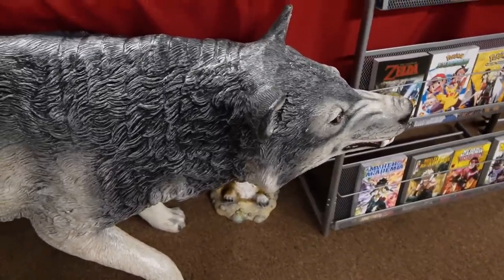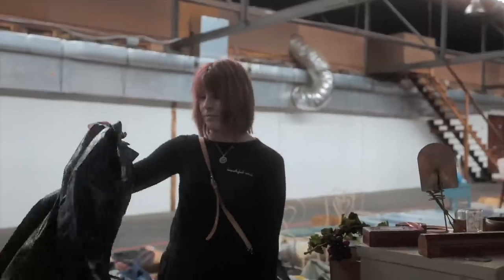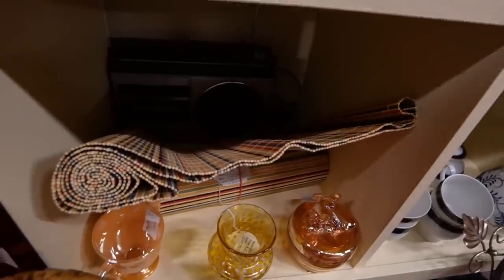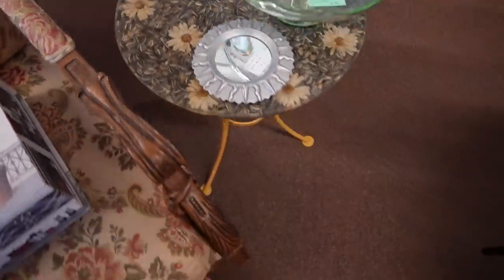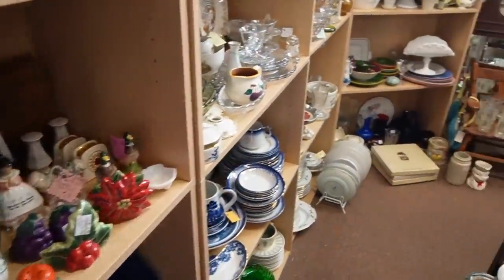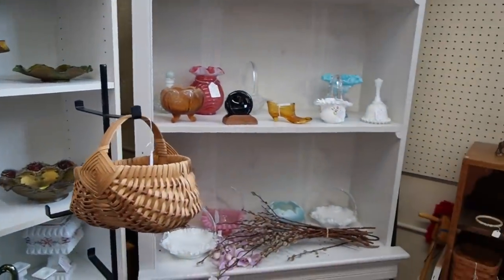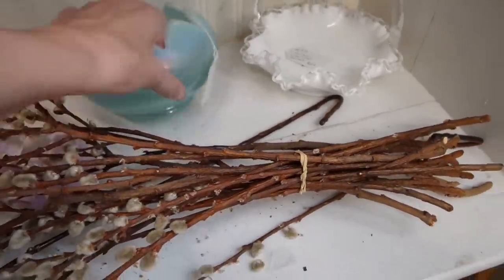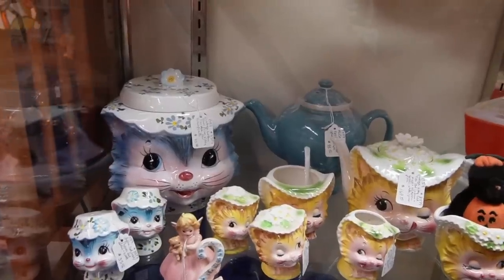Well, THAT'S INTERESTING | Shop With Me for Ebay | Reselling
I visited Emmitsburg Antique Mall to see what I could find to buy and flip for a profit.